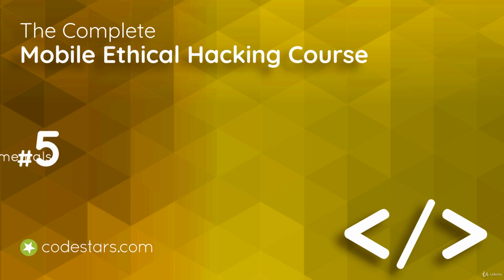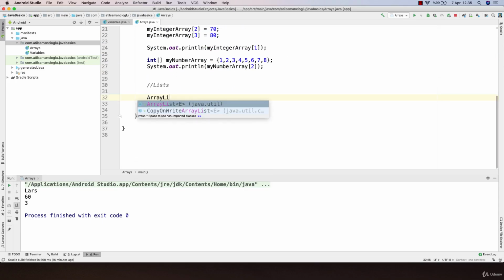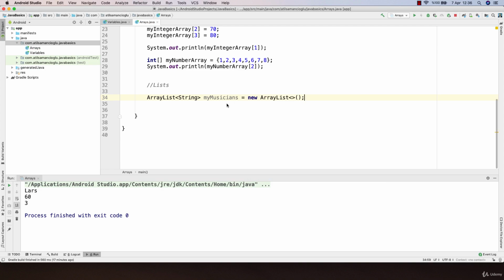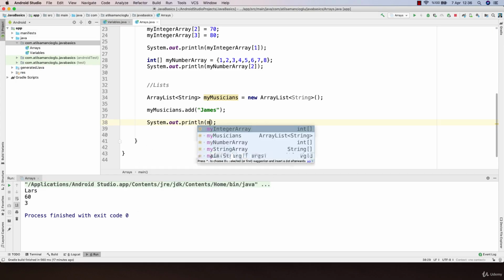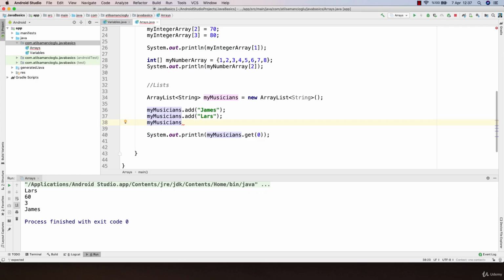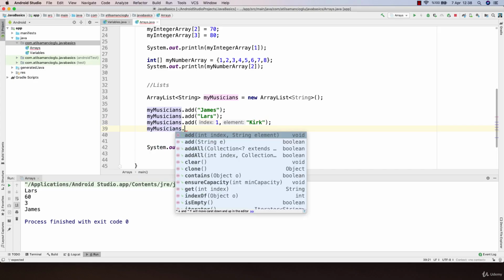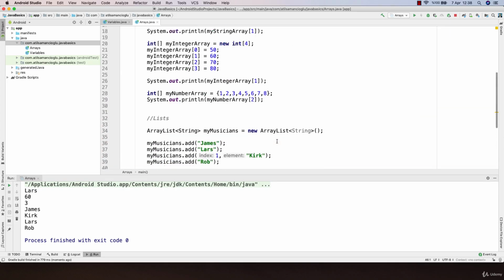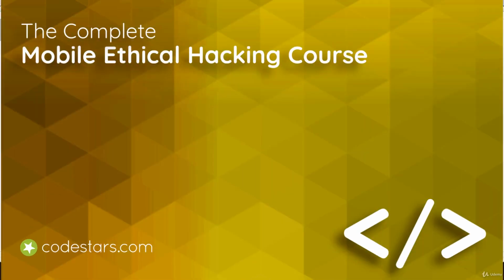Array List - Introduction to Java Fundamentals